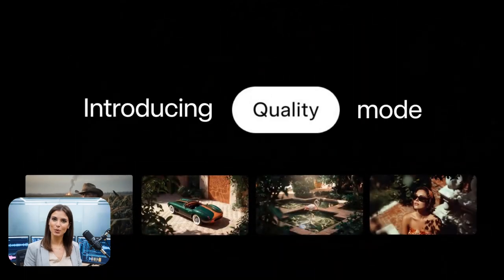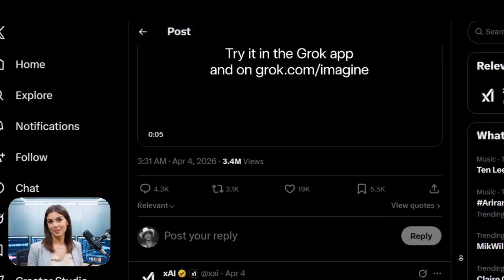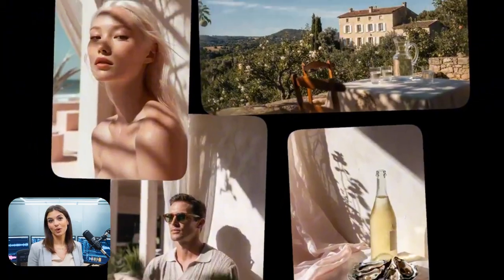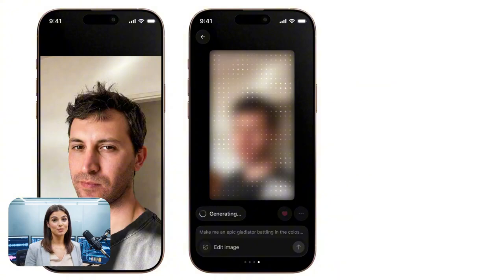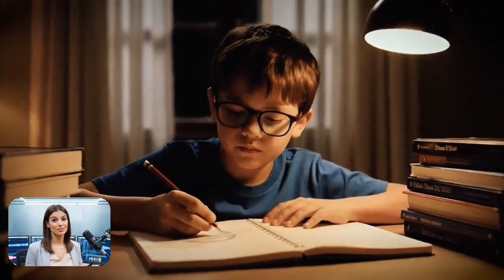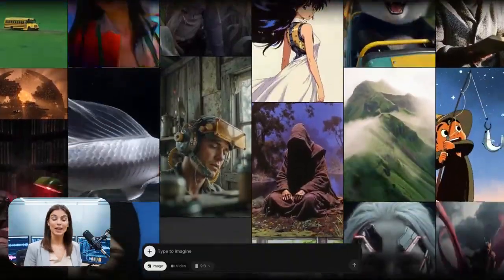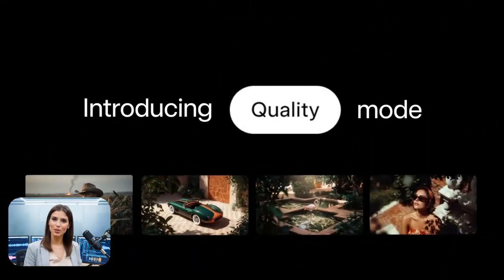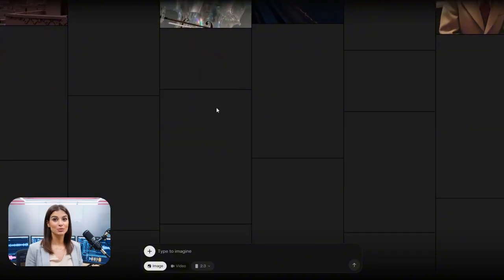Grok Imagine SHOCKING Update! (AI Image Quality)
Grok Imagine just leveled up its image generation game with a brand new Quality Mode, and the results are INSANE! Forget blurry, almost-right AI images. This update delivers sharper textures, accurate lighting, and even readable text! I'm diving deep to show you exactly what changed and why you need to know about it before you run your next prompt.

Key Takeaways:
* Grok Imagine's new Quality Mode delivers significantly better image quality compared to Speed Mode.
* Text rendering in AI images is dramatically improved, making usable social graphics a reality.
* Leveraging Grok Chat to generate detailed prompts unlocks even higher quality results in Grok Imagine.
* A "Pro Mode" update is on the way with enhanced resolutions for images and video.

Why this matters: The speed of AI image generation development means being able to test workflows and tools faster than ever. The ability to create high-quality, usable images with AI is now more accessible than ever. The new Grok Imagine quality mode is something that needs to be tested by everyone using the tool.

⏱️ TIMESTAMPS:
0:00 - Intro: Grok Imagine Quality Mode Update
0:32 - What you'll learn (no hype)
1:08 - Grok's Real-Time Data Access
2:09 - Quality Mode vs. Speed Mode
2:36 - Improved Text Rendering in AI Images
3:34 - Prompt Adherence
4:05 - Workflow Tip: Let Grok Chat Generate Prompts
5:10 - Practical Tips for Quality Mode
6:56 - Grok Imagine 2.0 and Pro Mode Updates
7:28 - AI Profit Boardroom and other resources